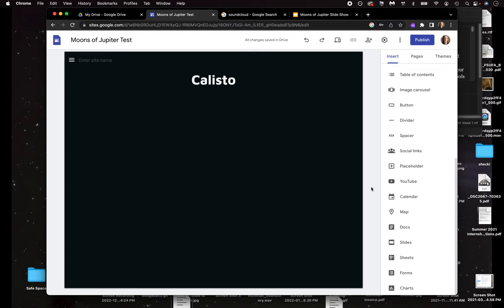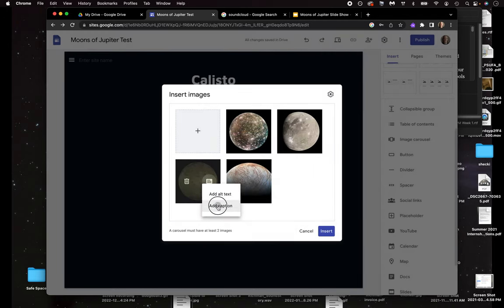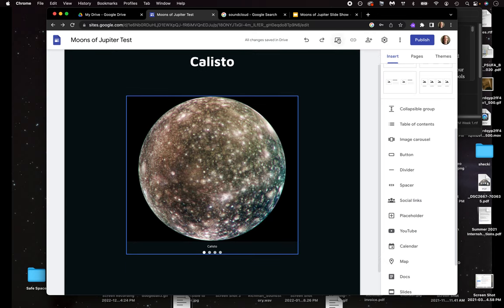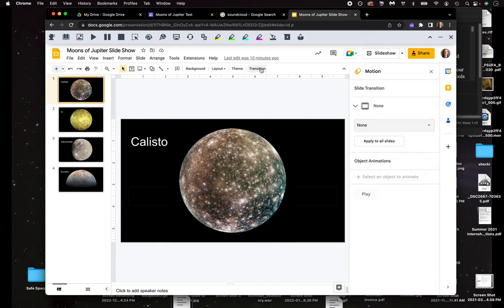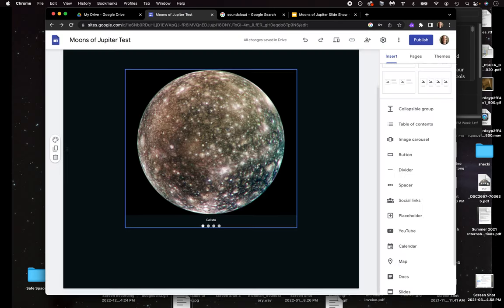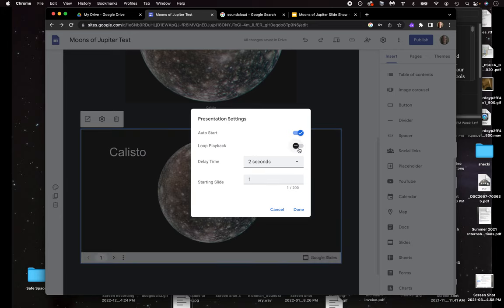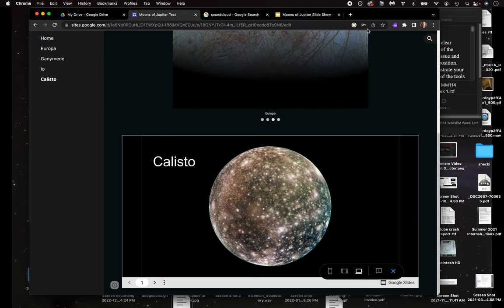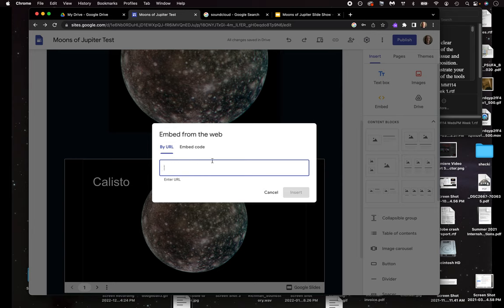Google Sites Add Slide Show Options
2 ways to add slide shows to your Google Sites page.